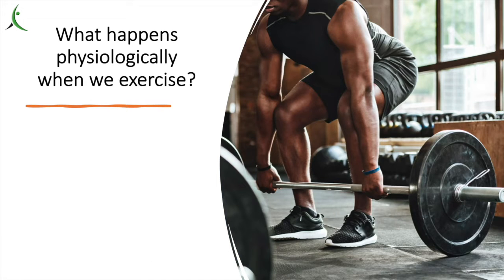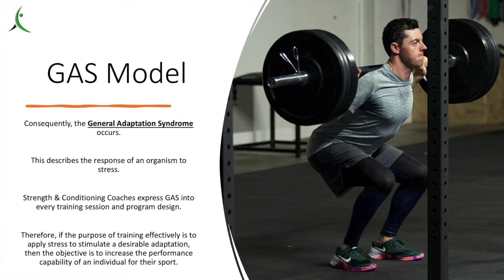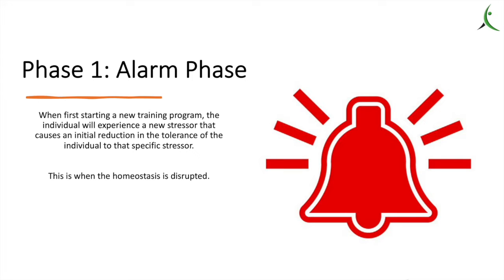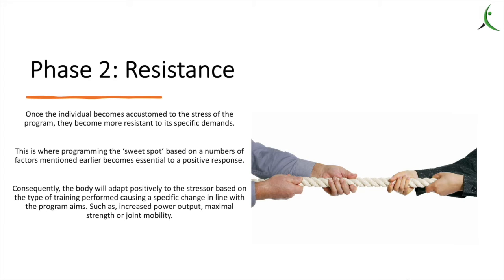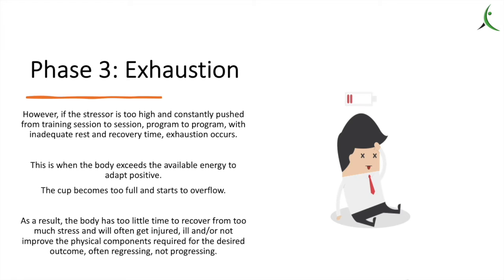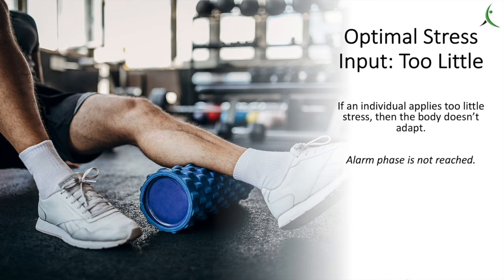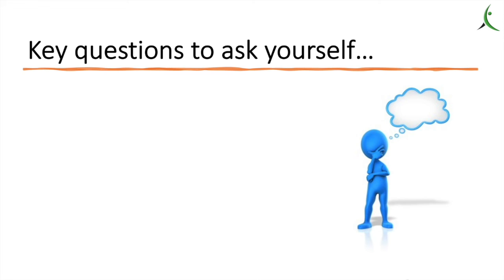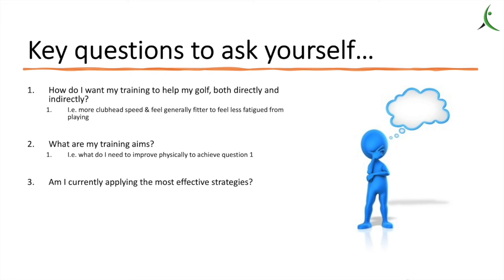GAS Model - General adaptation syndrome for training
Understanding how and why the body adapts to exercise is essential to maximising your training output for improved golf performance.

This video explain what the GAS Model is, what traps to avoid and how to get the most from your training programme.

What we use to film:
Sony A7 iii Camera
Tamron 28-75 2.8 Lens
Viltrox VX 18M Tripod
Rode Shotgun Microphone
H1N Handy Recorder
Feel World F5 Pro Monitor